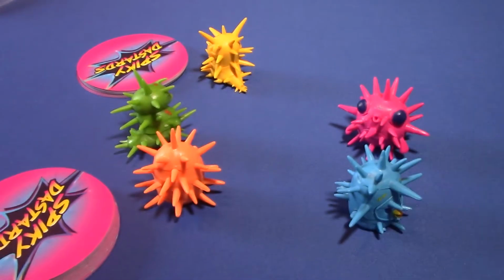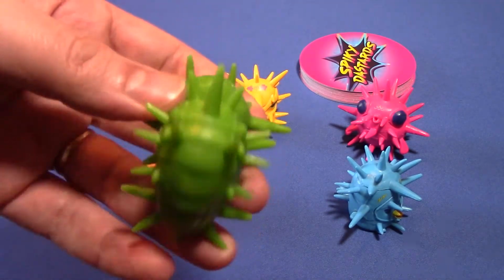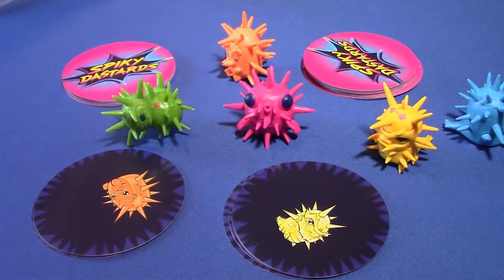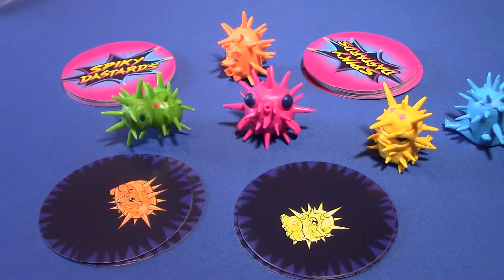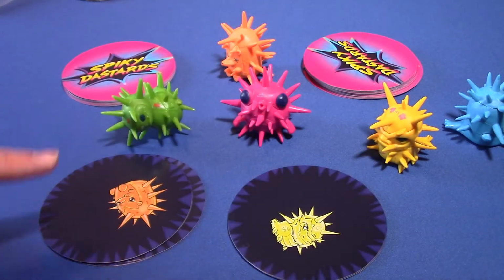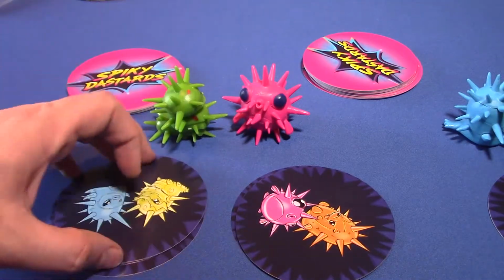Spiky Dastards Review with Strategywizard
Strategywizard & Crazycraft review Spiky Dastards, published by Bananagrams.

Check out the bloopers at the end!